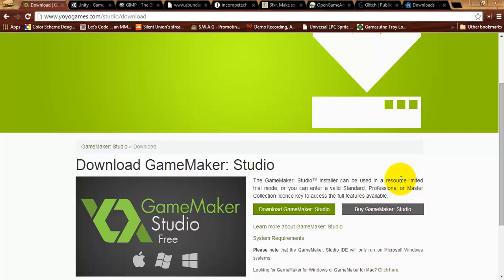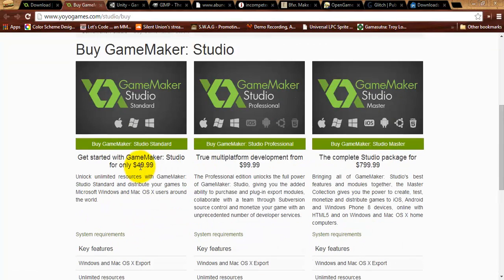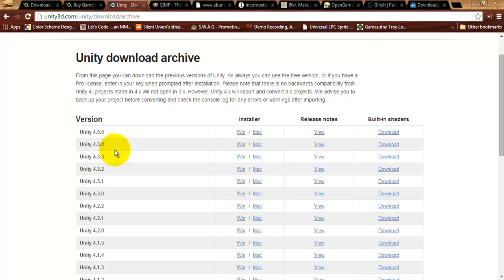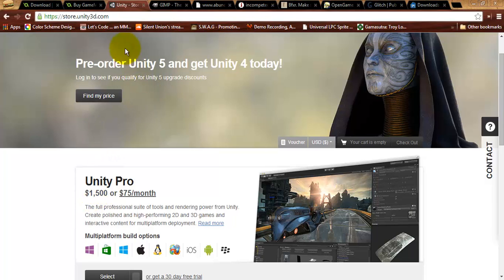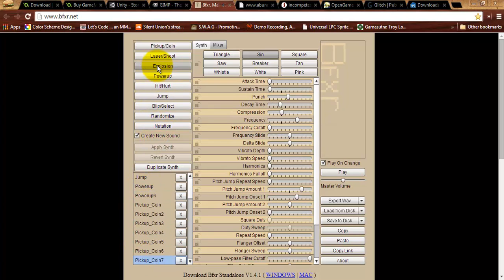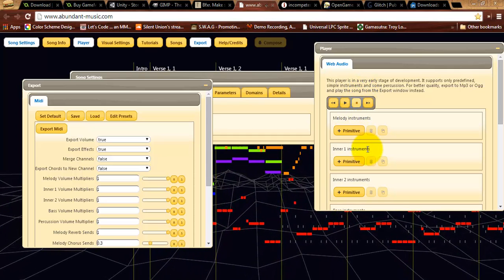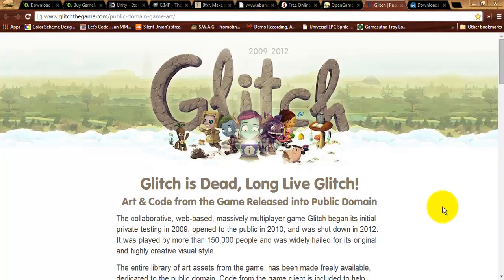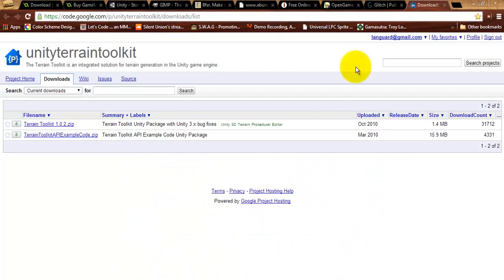GAME 105 Resources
A video covering the resources for the GAME 105 course at JCCC.